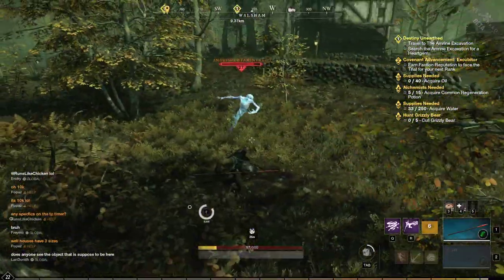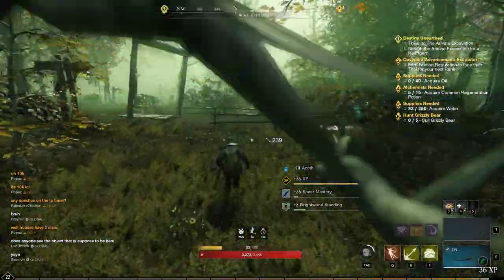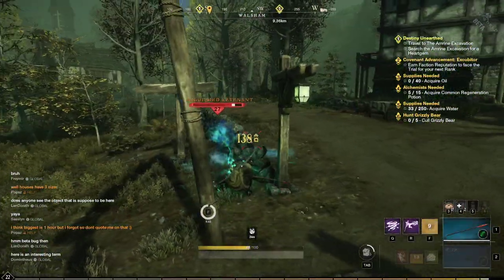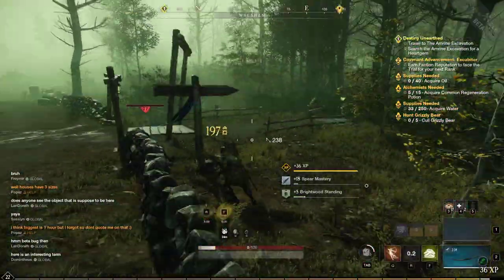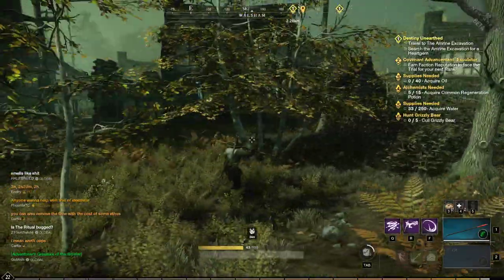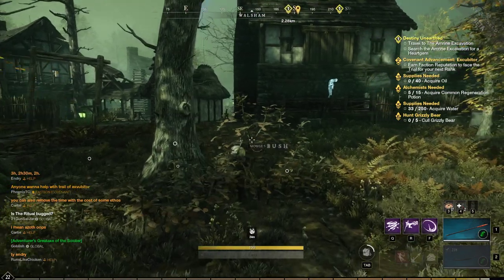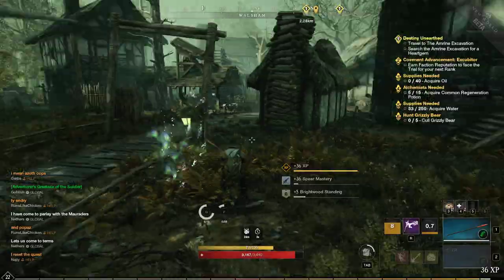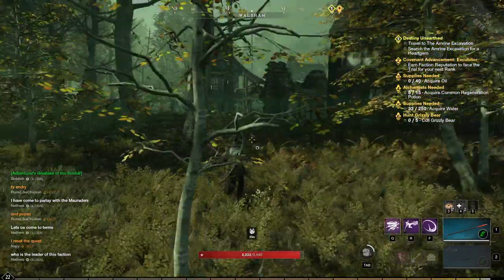New World - Using Spear cd resets for endless combos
Simple vid on basic spear rotation for continuing combos